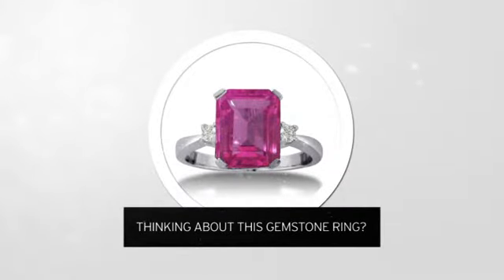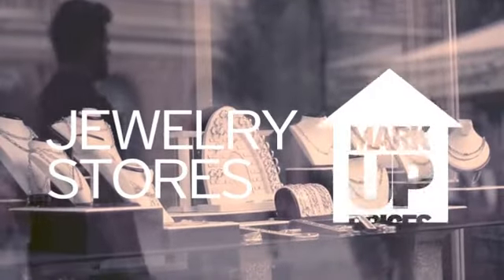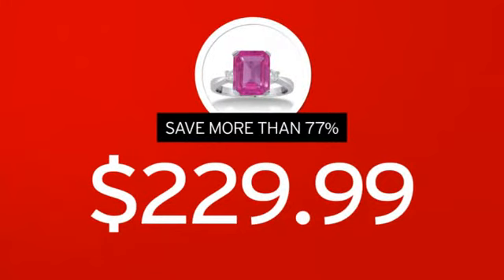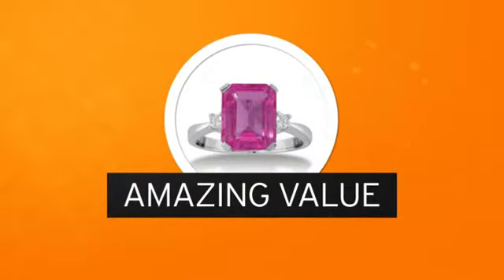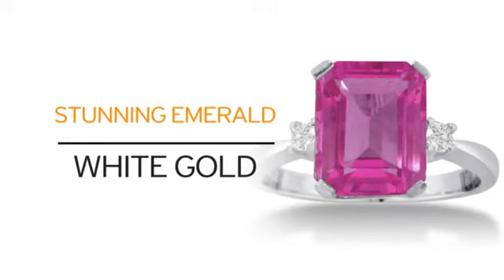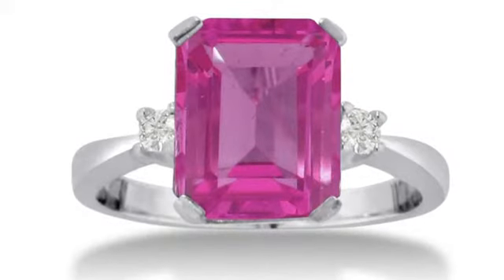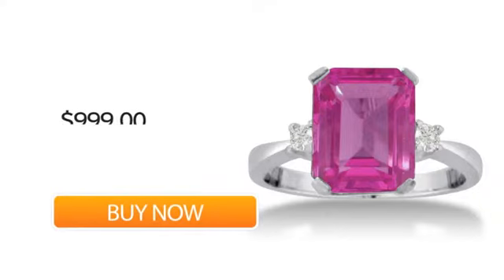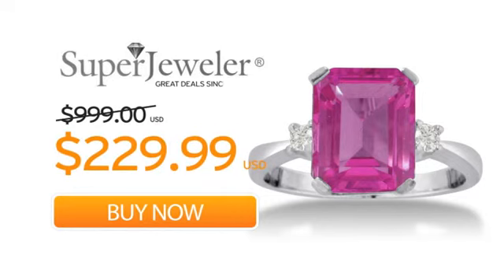1ct Emerald Cut Pink Topaz and Diamond Ring Crafted In Solid 14K White Gold - SuperJeweler.com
1ct Emerald Cut Pink Topaz and Diamond Ring Crafted In Solid 14K White Gold is brought you